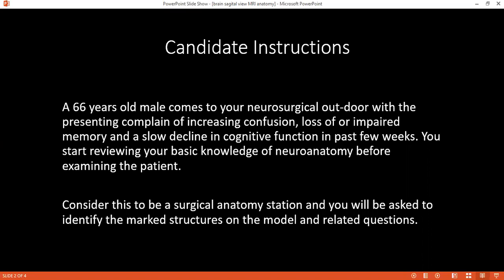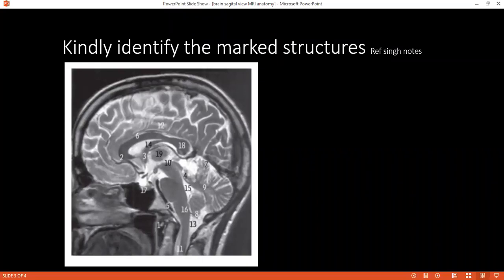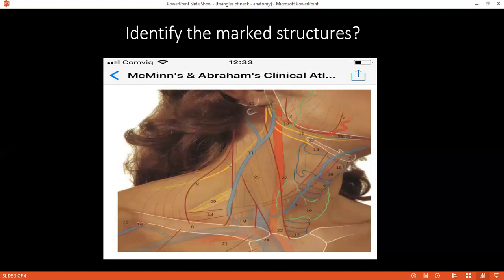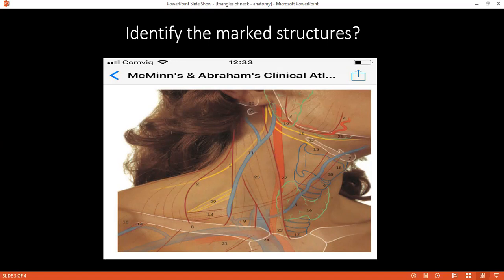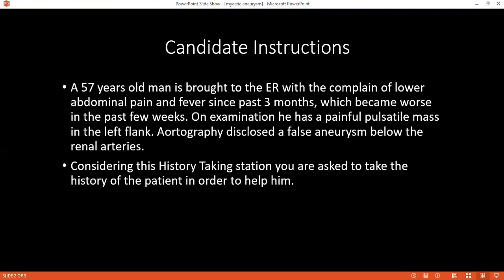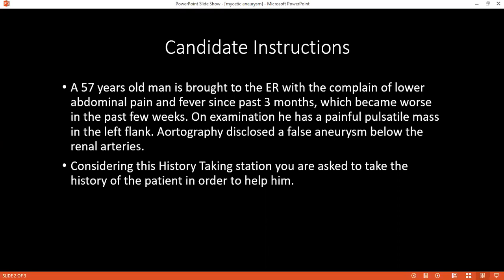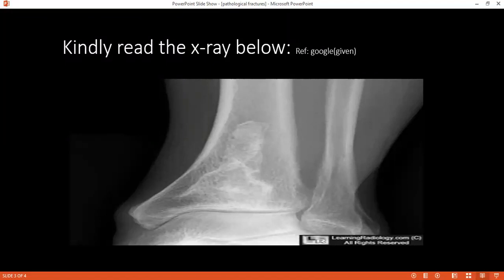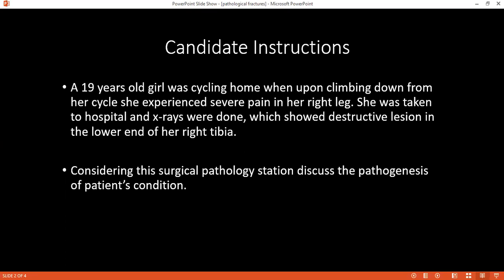RECORDING OF 2022-08-23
RECORDING INCLUDES THE FOLLOWING STATIONS:
1. SURGICAL ANATOMY STATION OF NEUROANATOMY | BRAIN SAGITTAL VIEW MRI
2. SURGICAL ANATOMY STATION OF TRIANGLES OF NECK | THYROID
3. HISTORY TAKING STATION OF MYCOTIC ANEURYSM
4. SURGICAL PATHOLOGY STATION OF PATHOLOGICAL FRACTURES